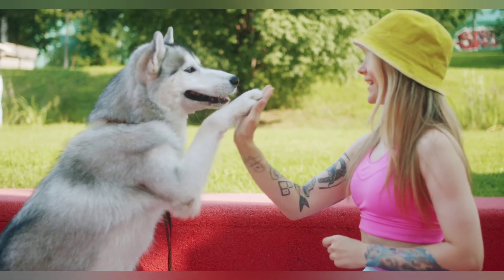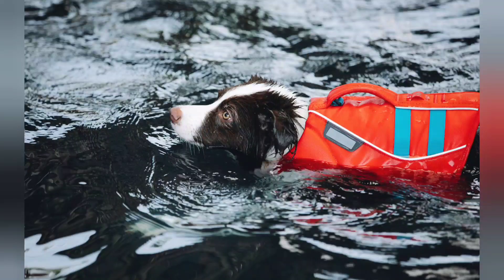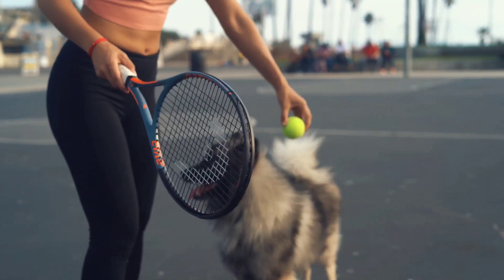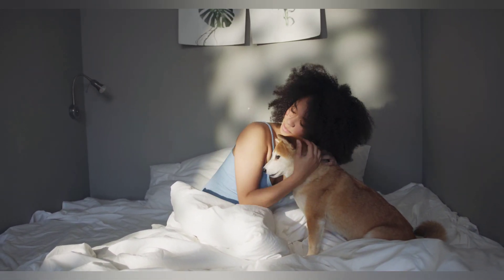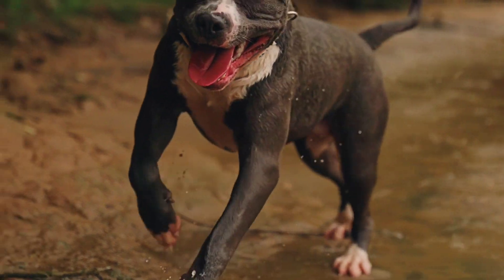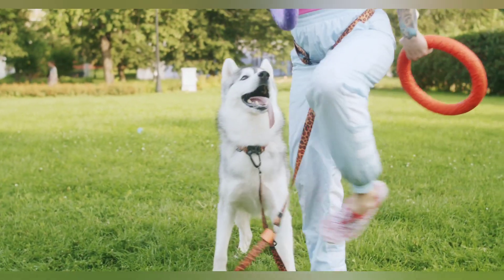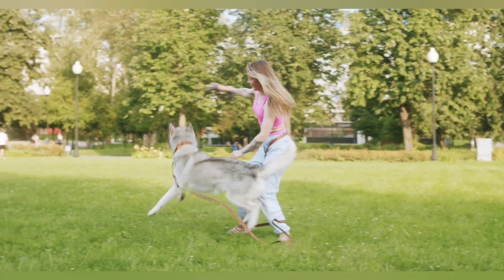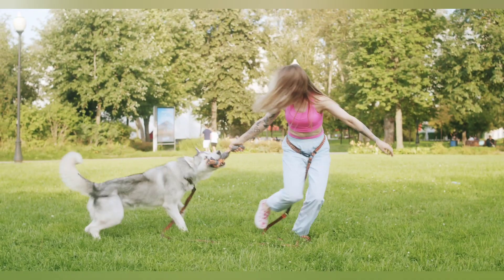How to Teach Your Dog Amazing Tricks in Just 5 Minutes a Day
Teaching your dog new tricks and behaviors can be a fun and rewarding experience for both you and your furry friend. Here are some tips on how to teach your dog:

Start with the basics: Before you can teach your dog anything more advanced, you need to ensure that they have mastered basic commands like "sit," "stay," and "come." These commands will be the foundation of all the other tricks you teach your dog.

Use positive reinforcement: Dogs respond well to positive reinforcement, so make sure to reward your dog with treats and praise when they successfully perform a trick or behavior you are trying to teach them.

Keep training sessions short: Dogs have short attention spans, so keep your training sessions short and sweet. 10-15 minute sessions once or twice a day is usually enough.

Be patient: Remember that training takes time and patience. Don't get frustrated if your dog doesn't learn a trick right away - keep practicing and be consistent with your training.

Break it down: When teaching a new trick, break it down into smaller steps and teach each step separately. Once your dog has mastered each step, you can start to put them together into the full trick.

Practice in different environments: It's important to practice your dog's tricks in different environments and around different distractions, so they learn to generalize the behavior and perform it in any situation.

Don't punish your dog: Punishing your dog for not learning a trick will only make them fearful and anxious, which can hinder their learning. Instead, focus on positive reinforcement and praise